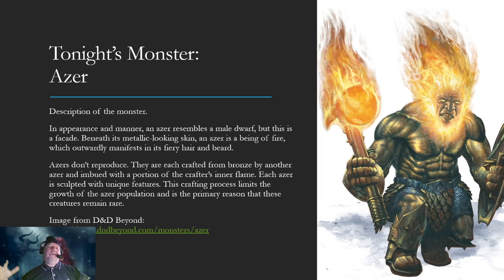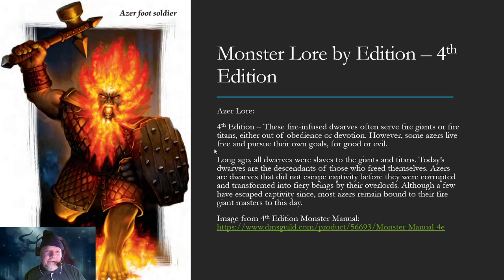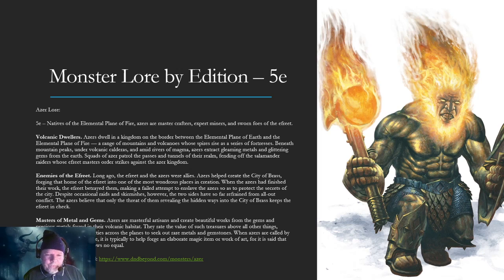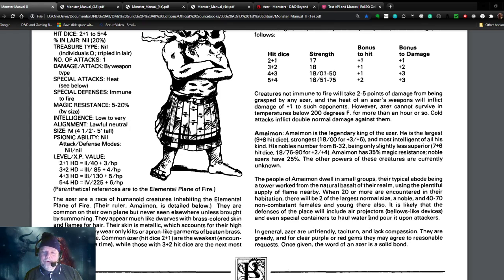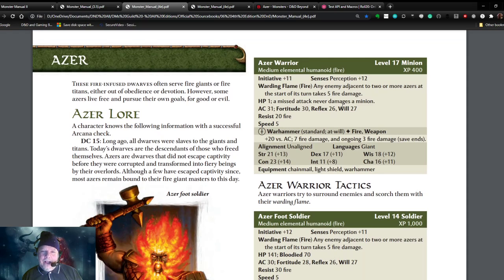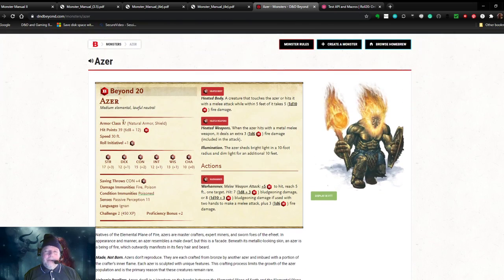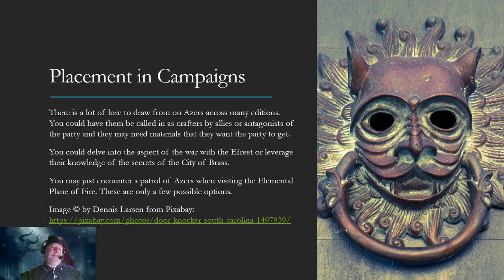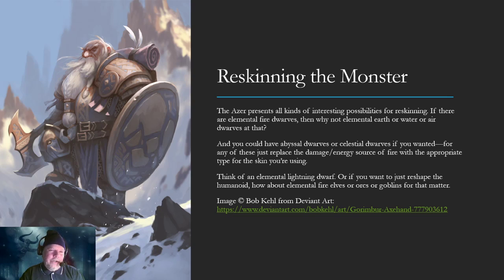Monster Monday - Azer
Learn all about the Azer from D&D. We'll discuss its abilities, evolution through the different editions of the game, and how you can use it in campaigns. We'll even talk about reskinning the monster to make it something unique and interesting for your players.

Research Sources